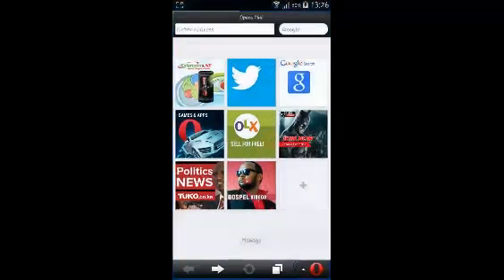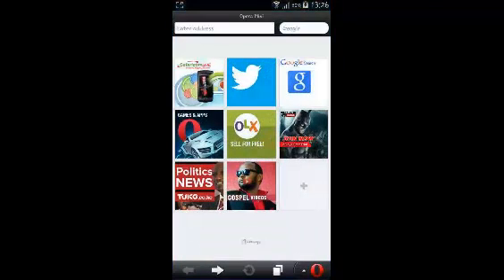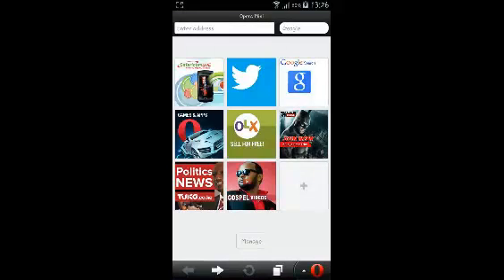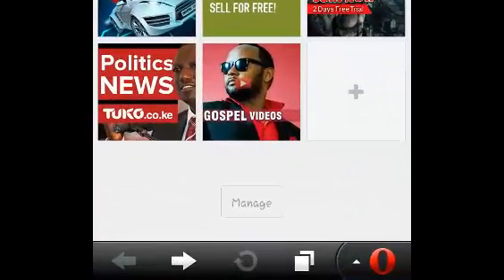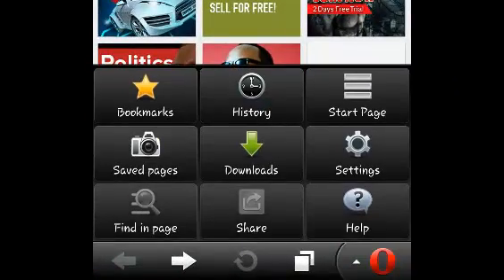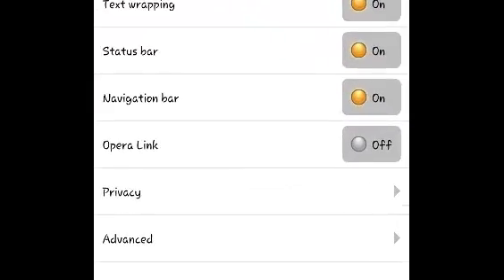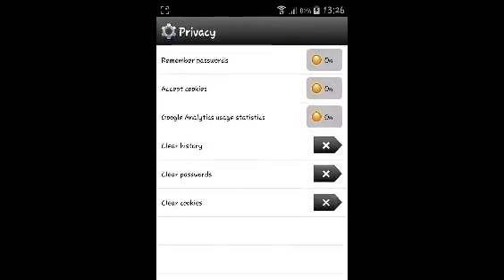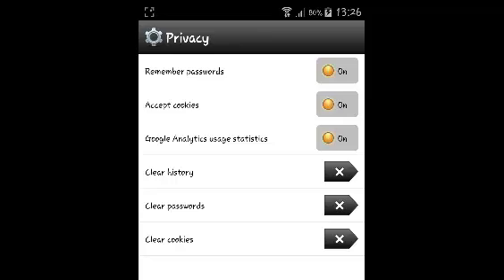Delete/Clear Browsing History On Opera Mini for Android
Learn how to delete browsing history on opera mini browser on your Android device.  '

Like any other modern browser,  Opera mini for Android saves your browsing history as you browser the  web.

You might wish to clear or delete this browsing history.  You can do it from the app on your Android device.

When Opera Mini is open, from the main window select ‘Menu’.
Then select ‘Tools’, and then ‘History’
Once the ‘History’ window opens, select ‘Clear’
You will be advised that you are about to clear your browsing history, and asked to confirm that you wish to continue
Press ‘Yes’
Your Opera Mini browsing history has been deleted.

If you want,  you can stop opera mini for Android from saving yuour browsing history in future.